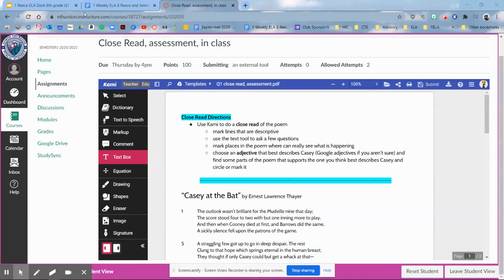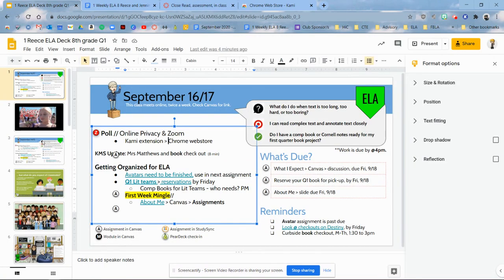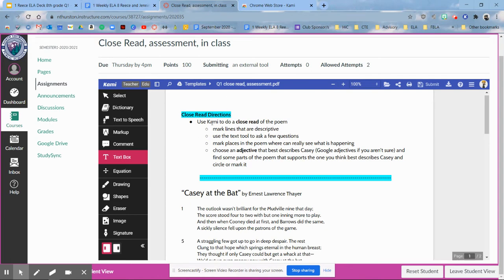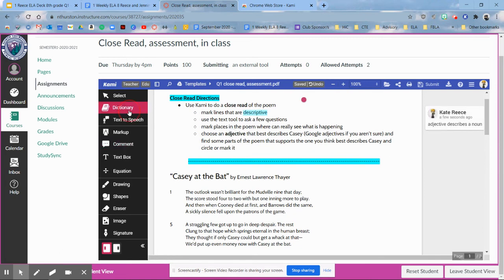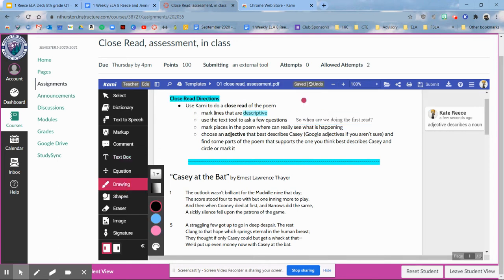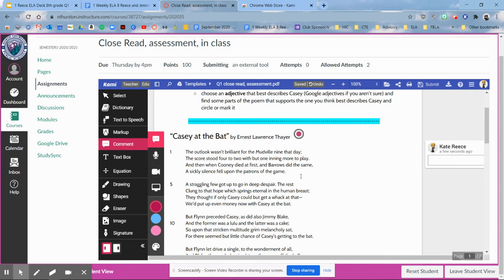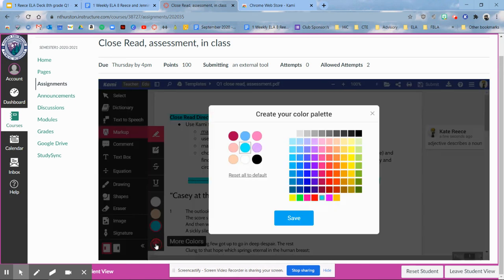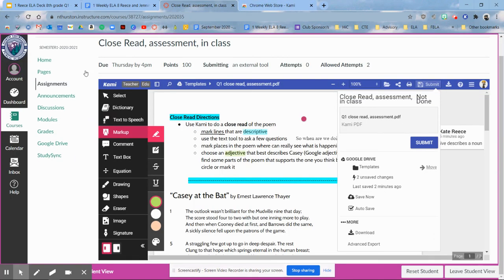Using Kami for a close read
Using Kami embedded in Canvas